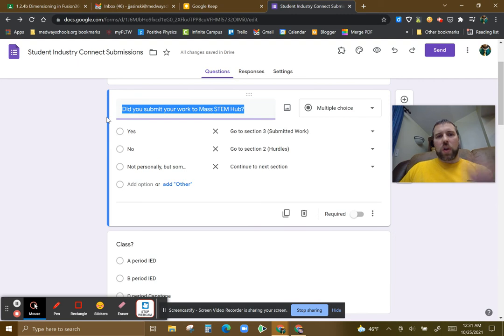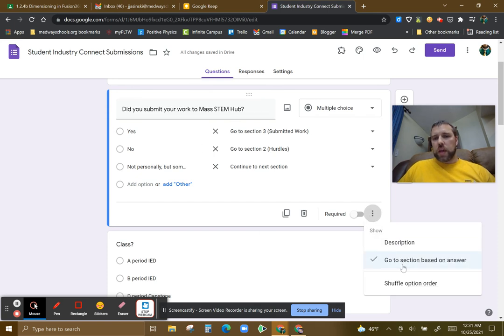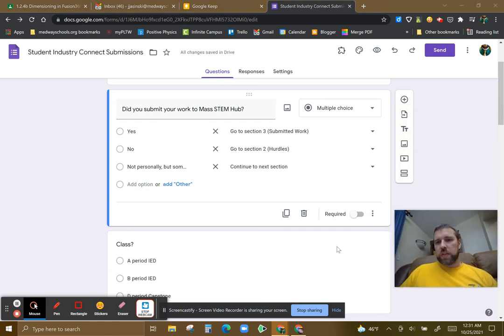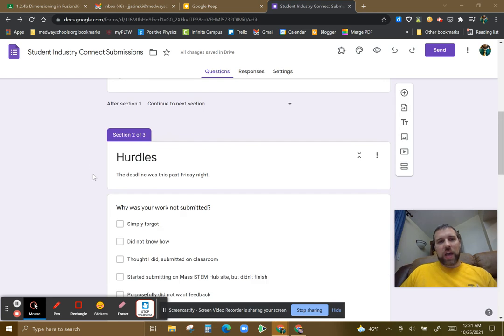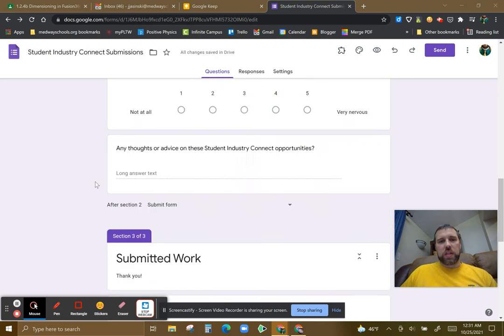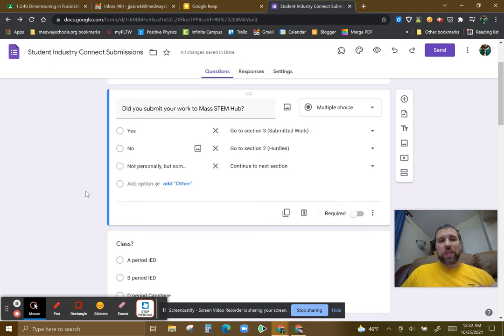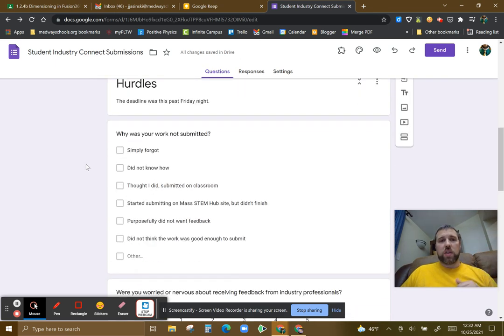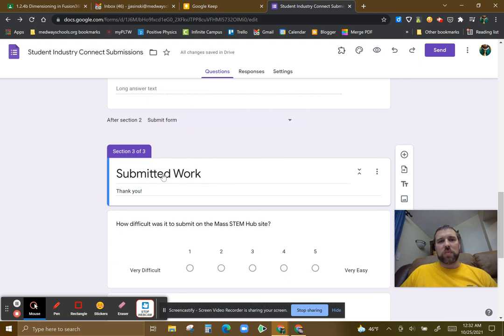Google Forms - Go to Section Based on Answer